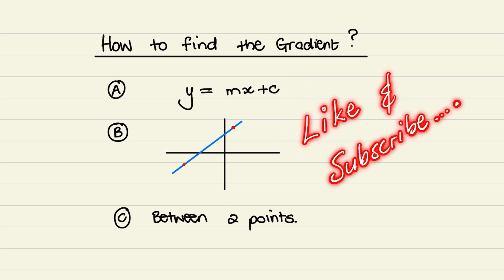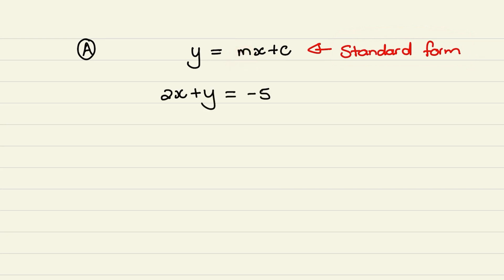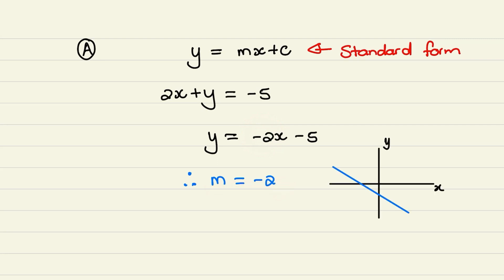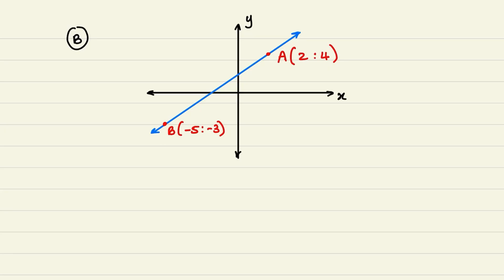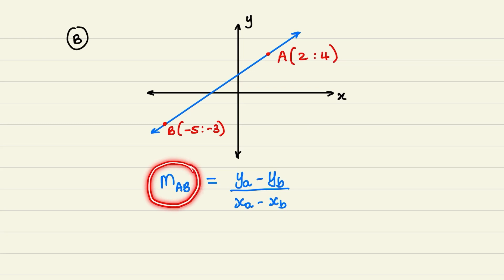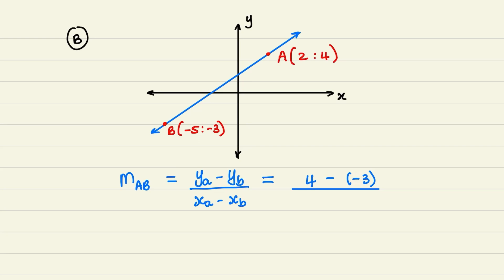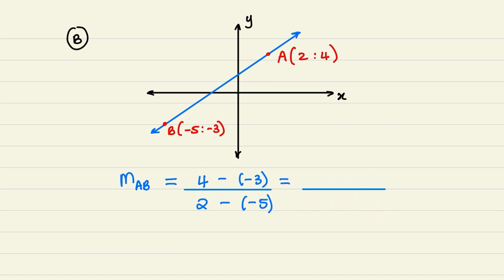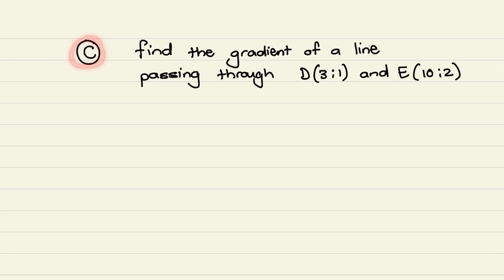How to find the Gradient of a line (Grade 10 Mathematics)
In this video we discuss 3 different examples on how to find the Gradient of a line - For Grade 9, 10, 11 and 12 Mathematics Students.